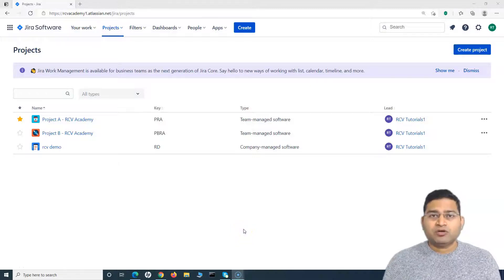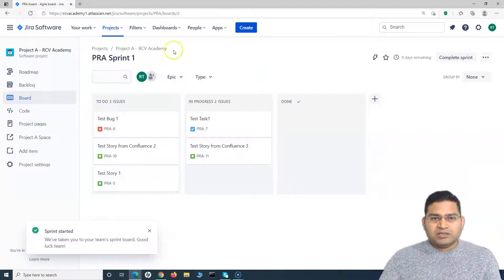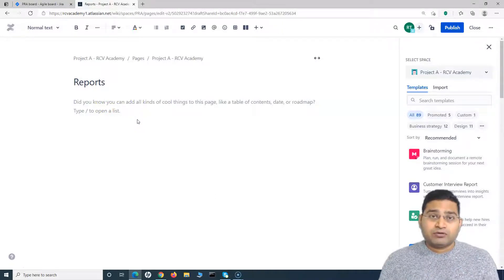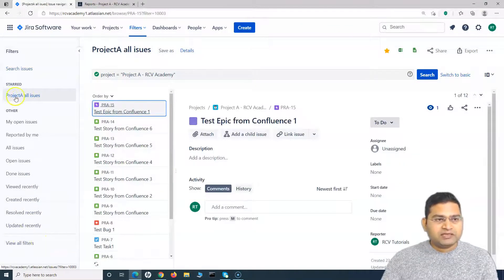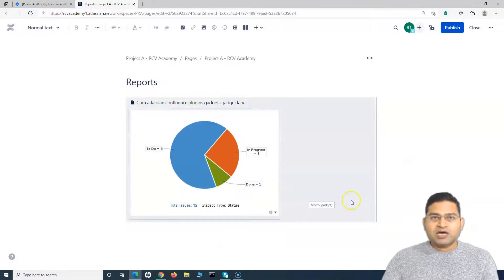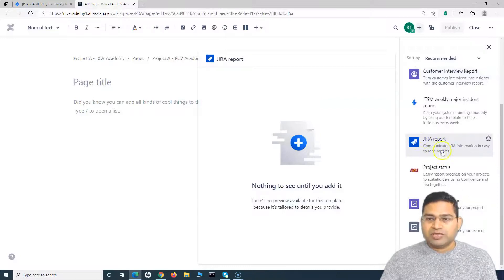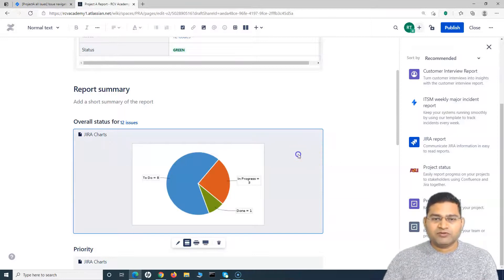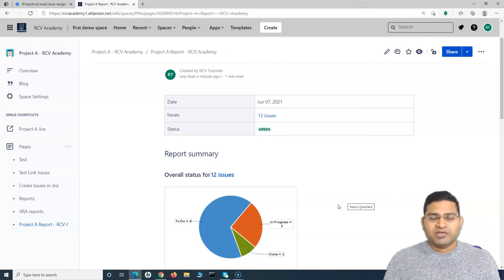Confluence Tutorial #29 - Display Jira Information in Confluence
In this Confluence tutorial, we will learn how to display Jira information in confluence. We will learn about different macros available in Confluence to display information from Jira in Confluence. For example, displaying Jira issues or tickets in Confluence, Jira Reports in Confluence and much more.